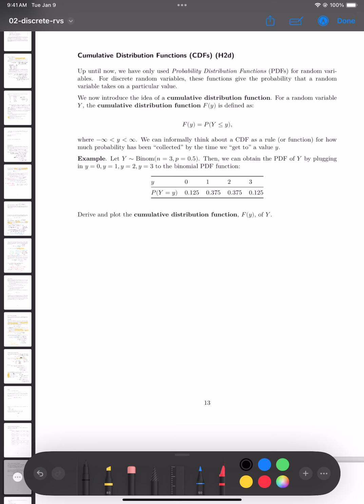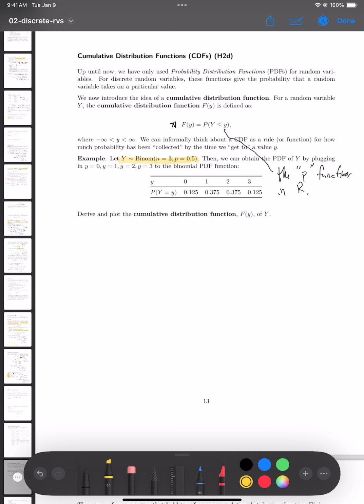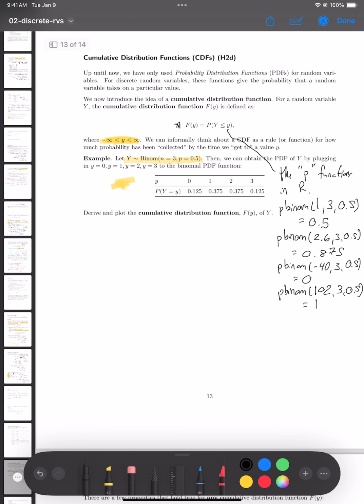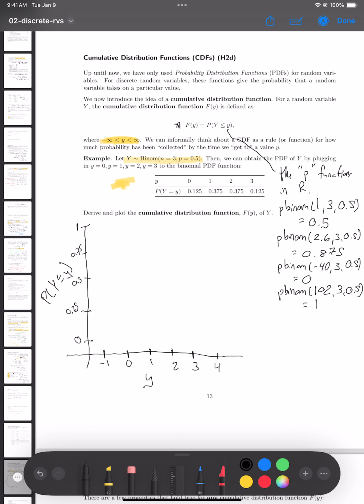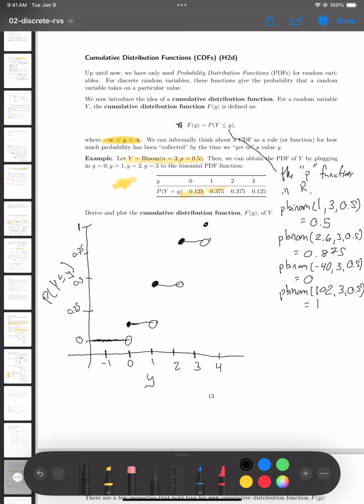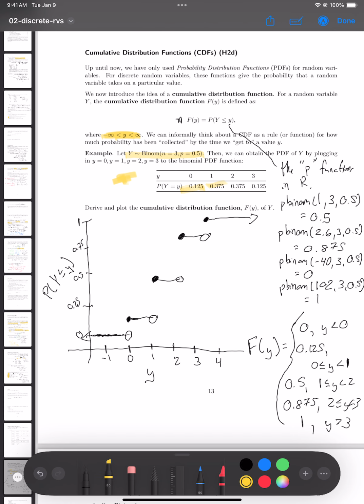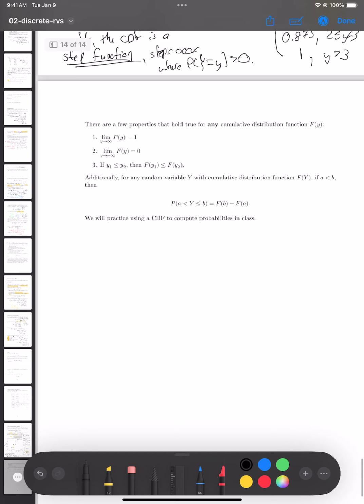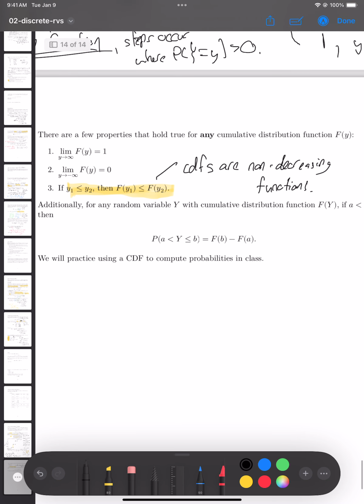Class Prep 10: Cumulative Distribution Functions